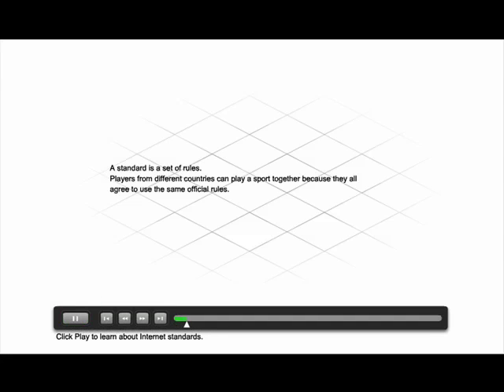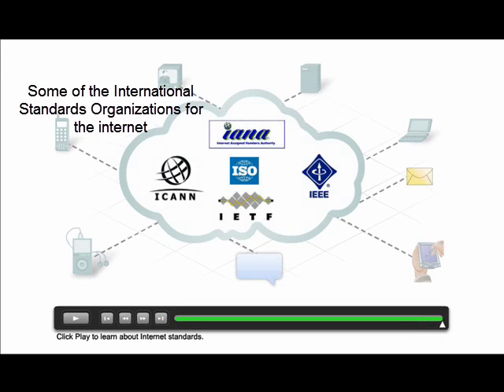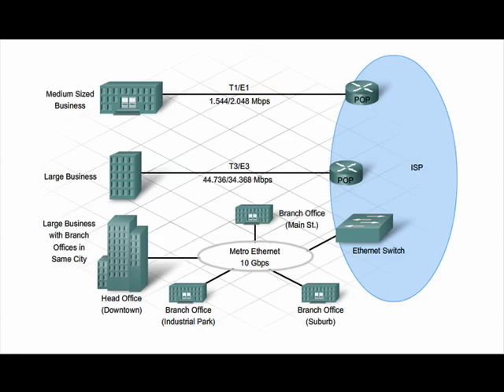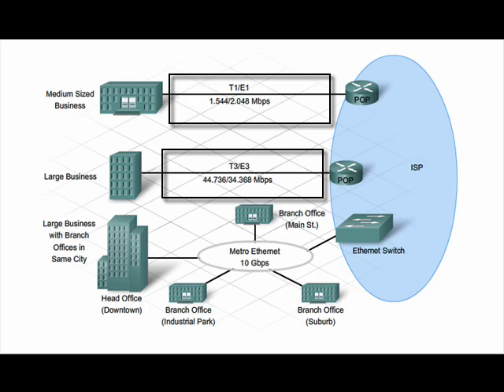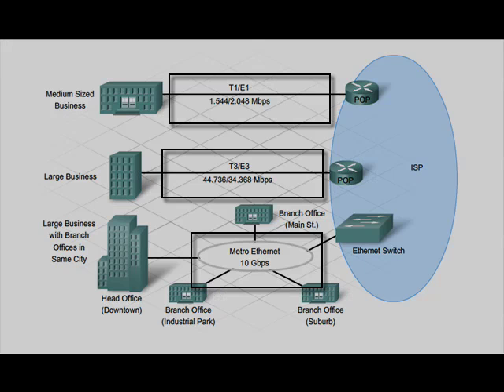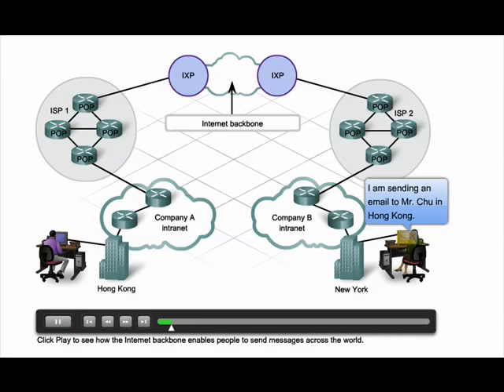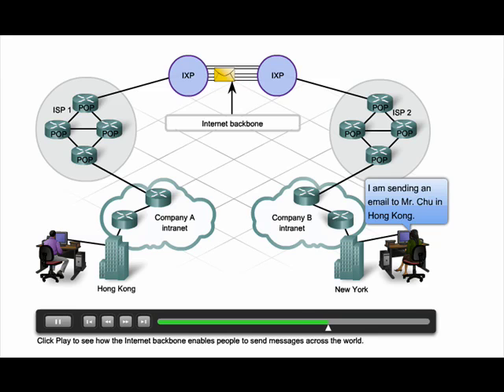The Internet and Its Uses VoD